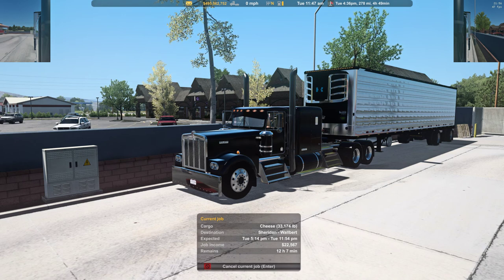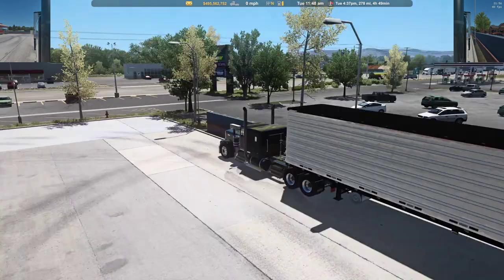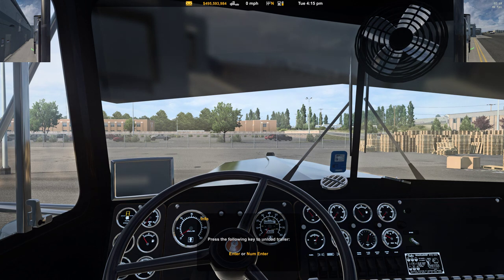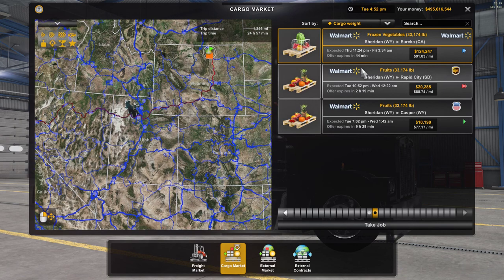ATS | Ice Cream to Sheridan | W900A | M11 Lope